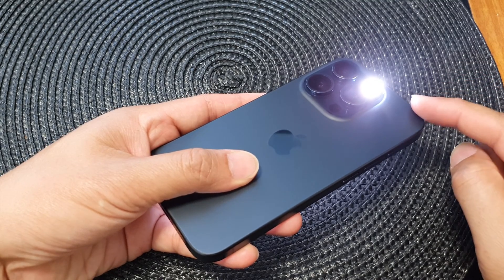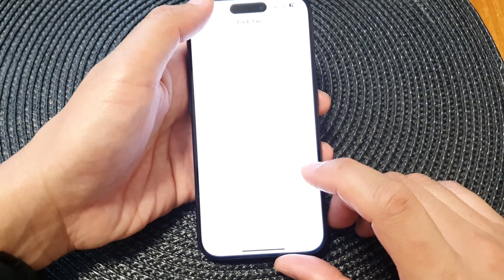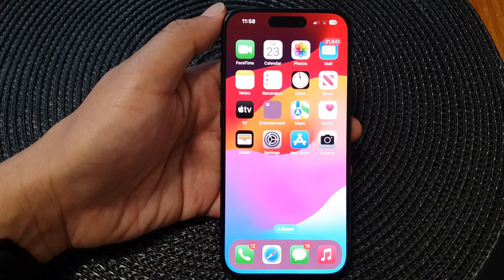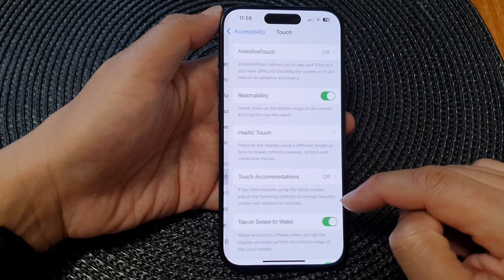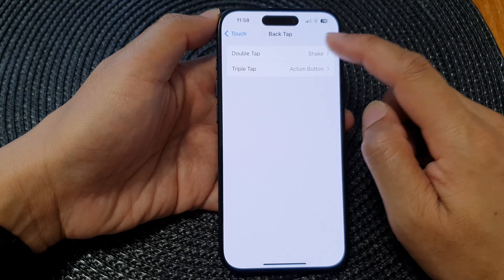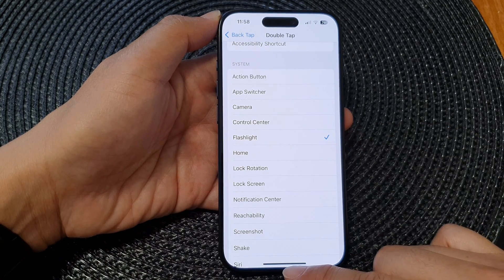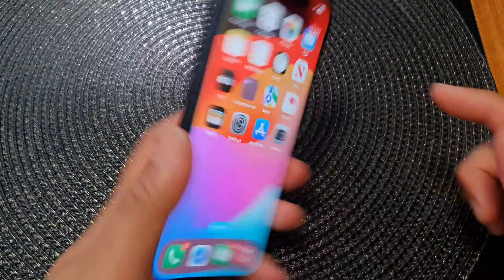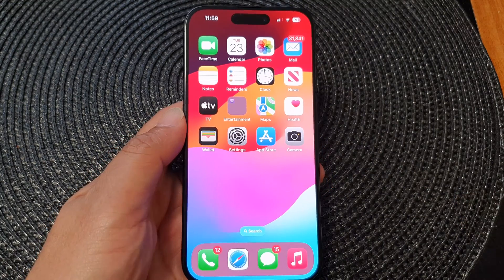iPhone 15/15 Pro Max: How to Set Back Tap To Turn On/Off Flashlight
Unlock the Hidden Power of Your iPhone 15/15 Pro Max on iOS 17! 📱✨ In this step-by-step tutorial, discover the magic of setting up Back Tap to effortlessly toggle your flashlight. Say goodbye to fumbling through settings - embrace the future of iPhone convenience! Whether you're a tech enthusiast or a casual user, this guide is tailored just for you. Join us on this illuminating journey and make your iPhone experience truly shine! 💡